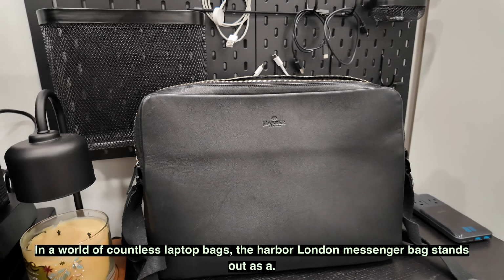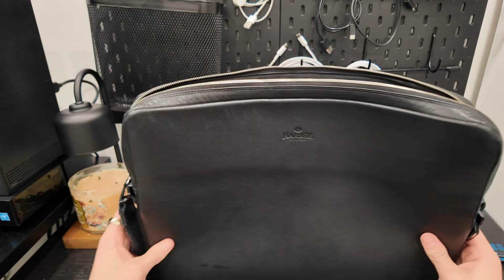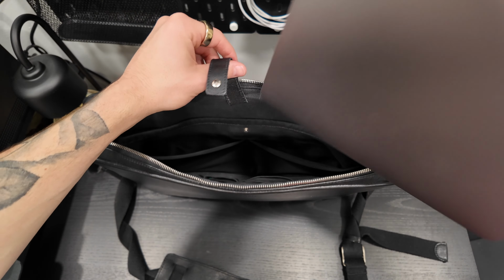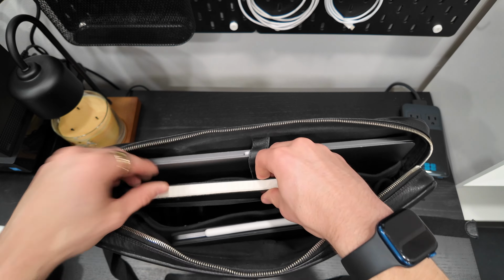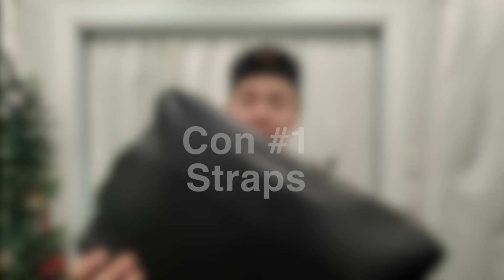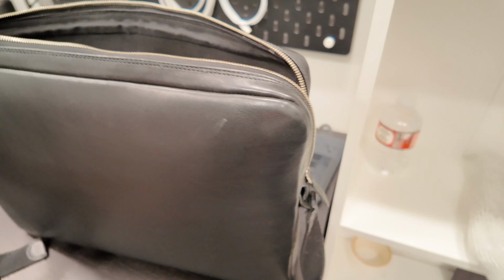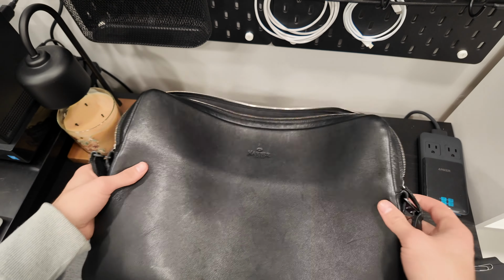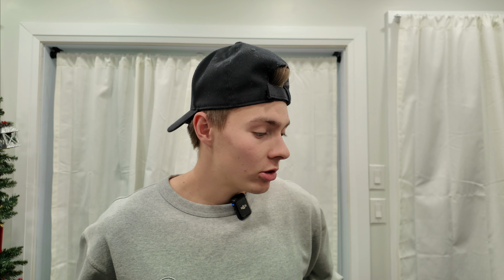Luxury Or Overpriced? Harber London Messenger Bag Review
Looking for the perfect blend of luxury and functionality in a laptop bag? In this video, I review the Harber London Messenger Bag, a premium leather bag designed for professionals and everyday carry enthusiasts. With its sleek design and quality craftsmanship, it’s priced at around $300 CAD—so, is it worth it?

I’ll break down the pros and cons, including its beautiful build, practical storage, and some frustrating downsides like the strap design. I’ll also compare it to alternatives like the Nomatic bag to help you decide if this is the right fit for your lifestyle. Whether you’re after sophistication or practicality, this review has got you covered!

🎥 B-roll highlights: Watch me load it up, show off the details, and explain how it performs in real-life scenarios.

💼 Key Features: Premium leather, sleek design, single-use carry style.

📦 Thinking of alternatives? Check out how the Harber London stacks up against the Nomatic!-